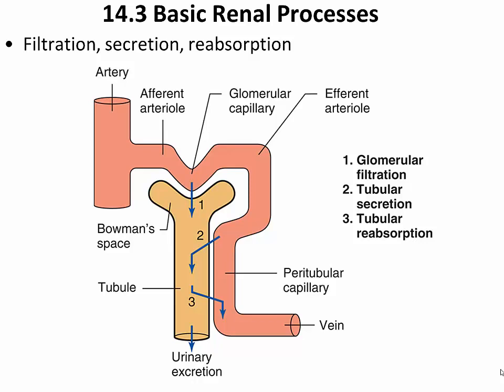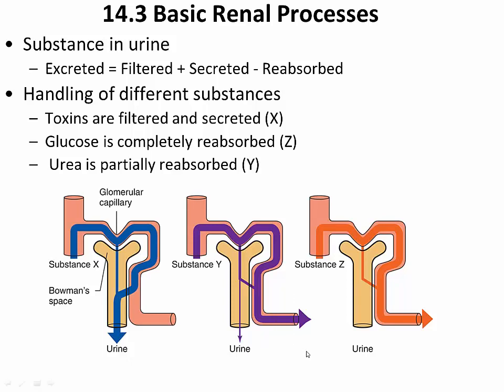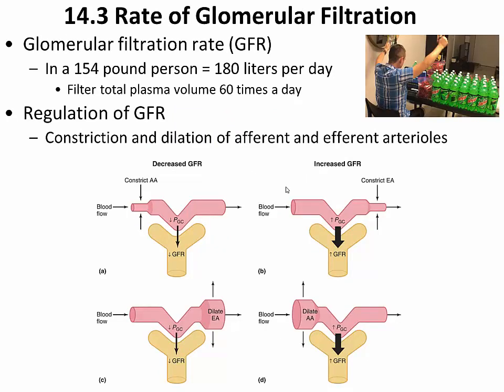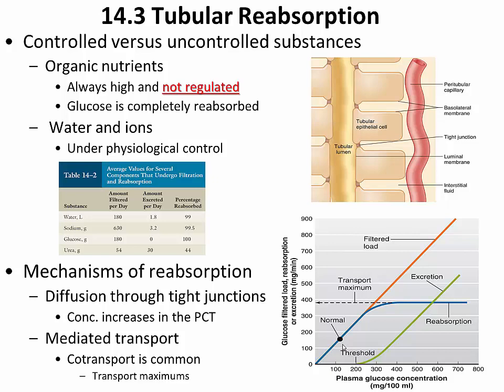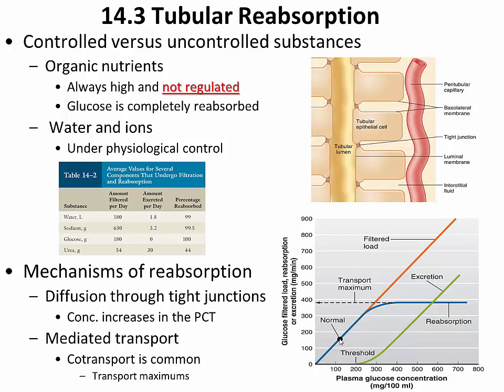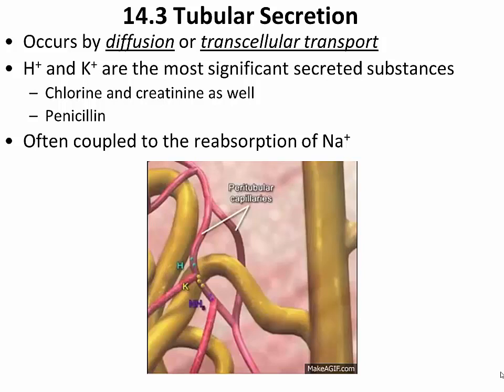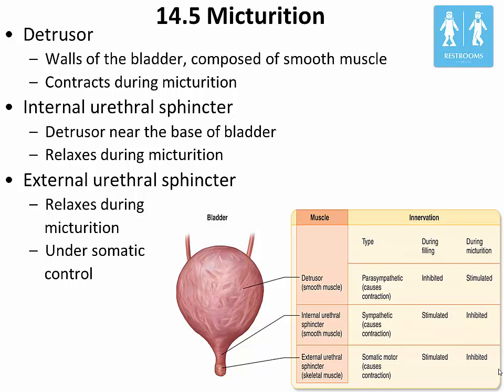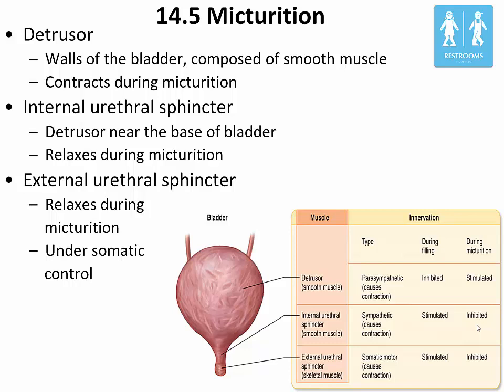Physiology (Vander's) - Chapter 14, Sections 14.3 - 14.6